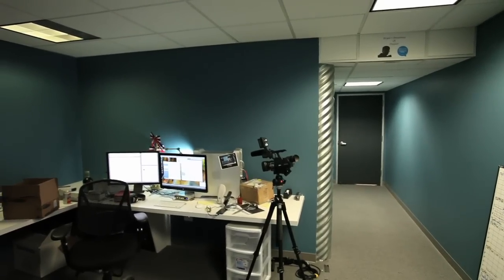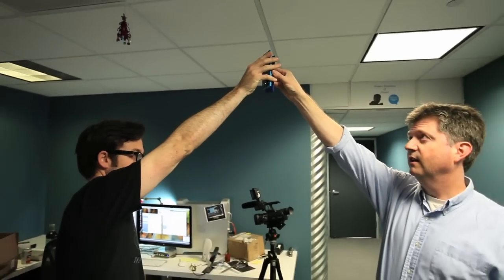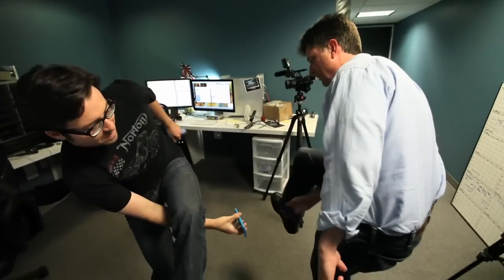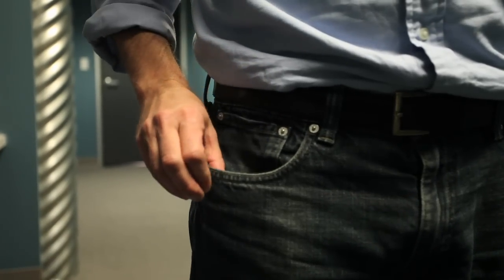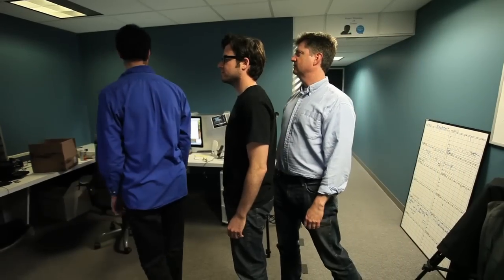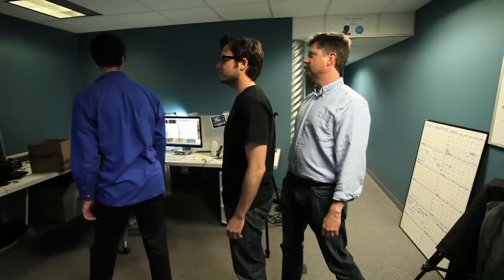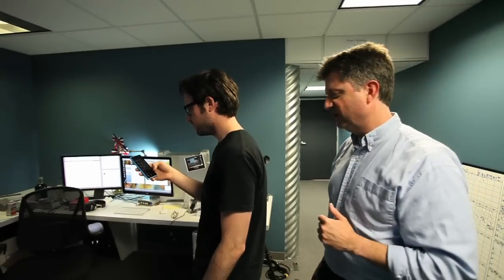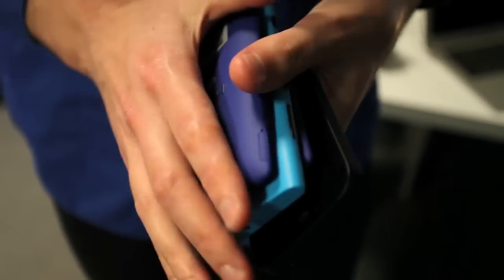TEFU: How To Use NFC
Ever wondered how NFC really works?
We find out with TEFU.
Editor A: Bryan Burnett
Editor B: Jeff Stewart
Model: Alex Gumpel
Camera: Tony Wang
Written by: Alan Smithee